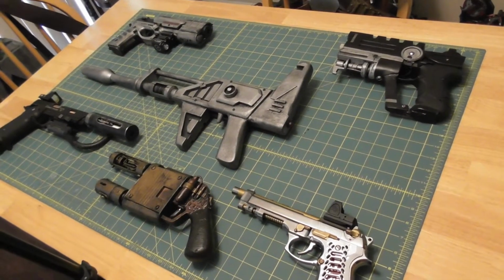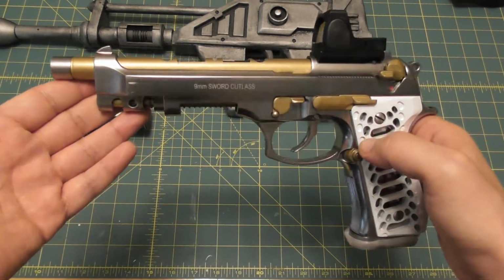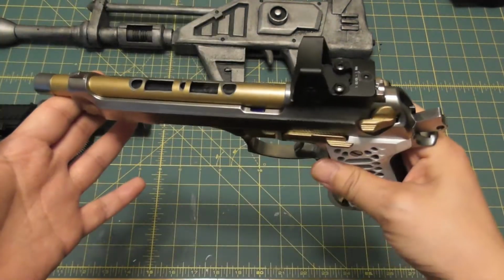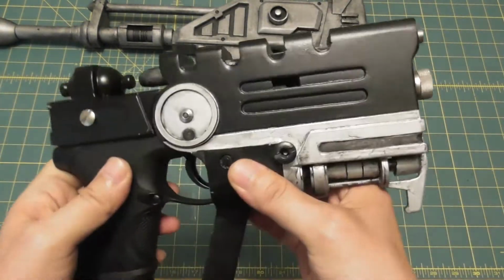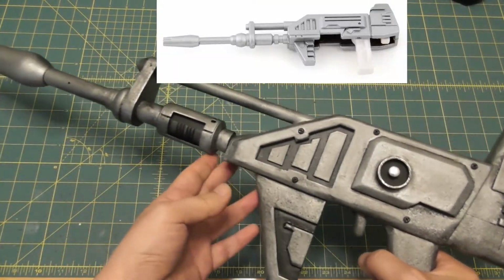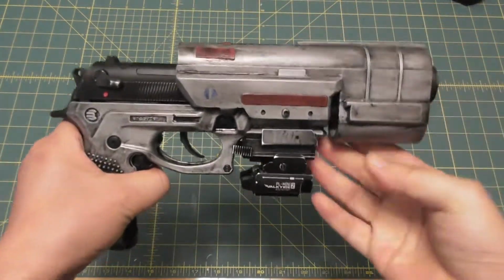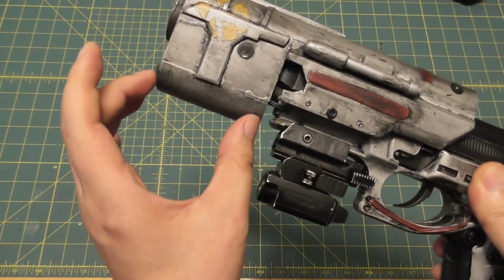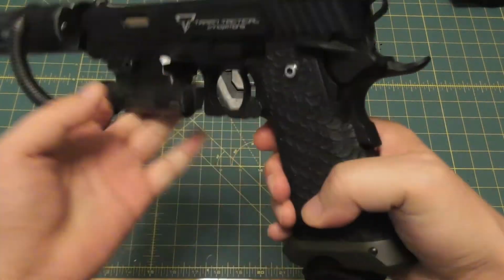Miscellaneous Pew-Pews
These are the custom pew-pews (guns, pistols, blasters, etc.) that I've completed in the last few months.